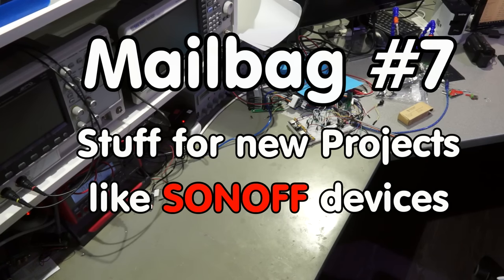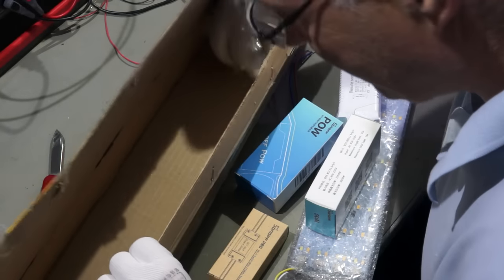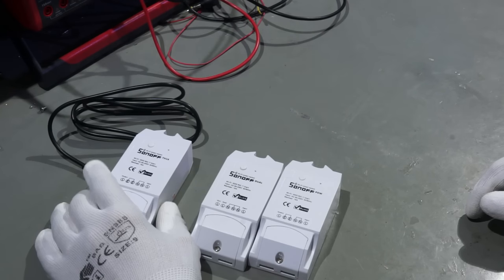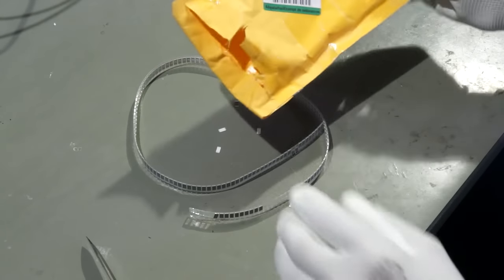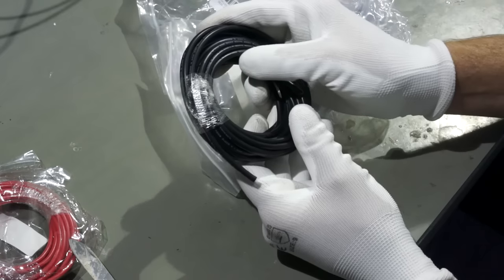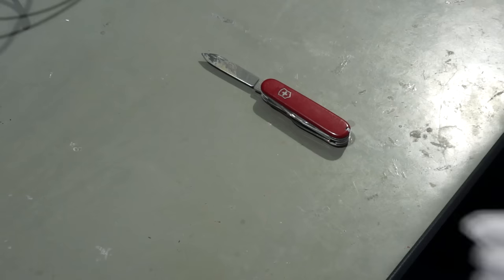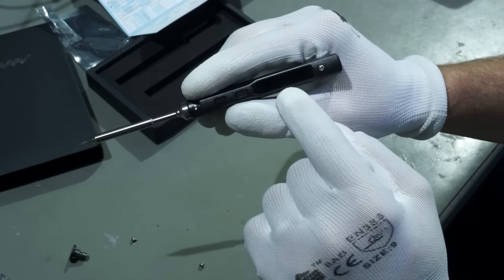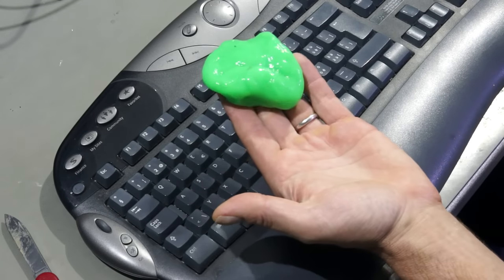#90 Mailbag #7: Stuff for new Projects like SONOFF devices from ITEAD.CC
In this mailbag I will show you many new things. The focus today is on new SONOFF devices. But you will also find soldering irons, and world smallest Time-of-Flight (ToF) ranging sensor VL53L0X for measuring distances.

0.1 Ohm shunt SMD
0.1 Ohm shunt through-hole
IPhone Battery tester